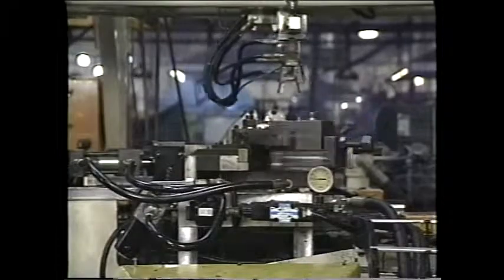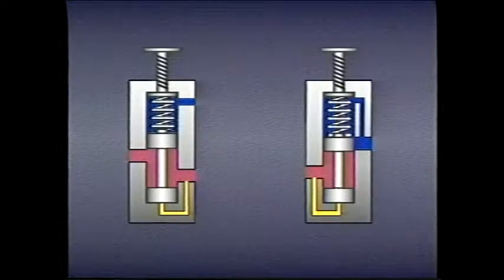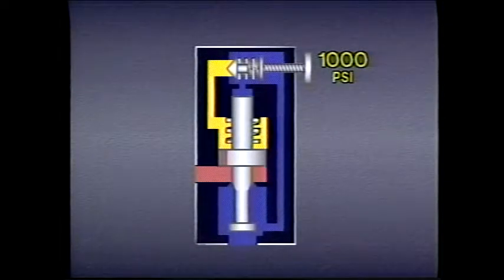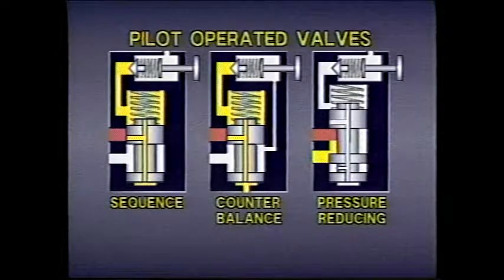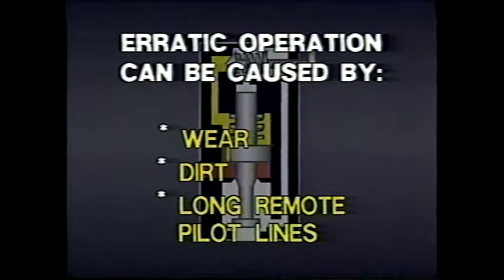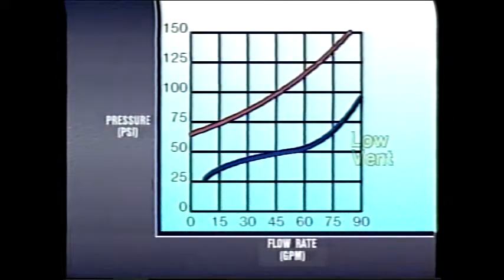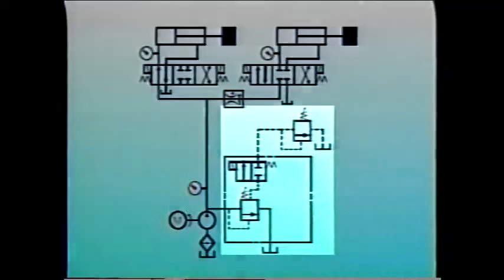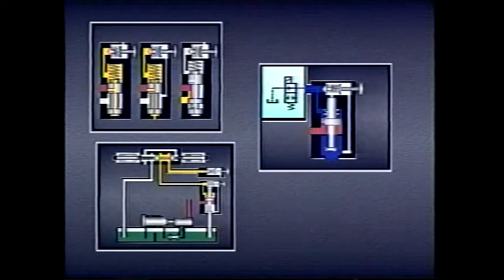1970's Tel-A-Train series Pilot Operated Pressure Control Valves Lesson 12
1970's Tel-A-Train series Operated Pressure Control Valves Lesson 12